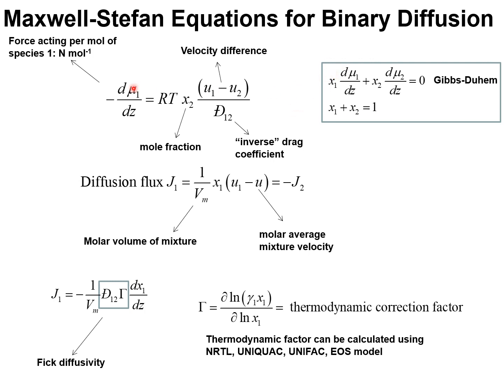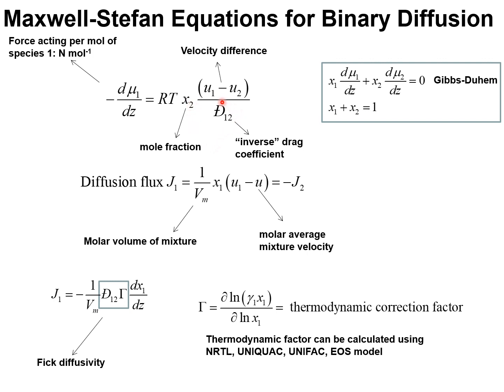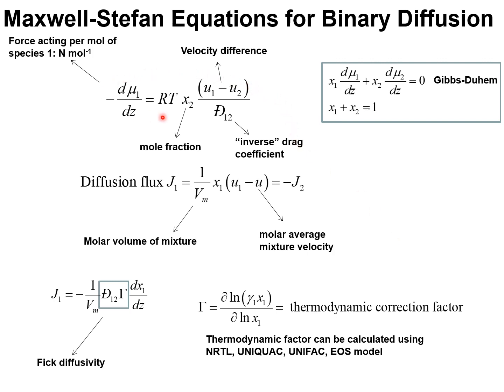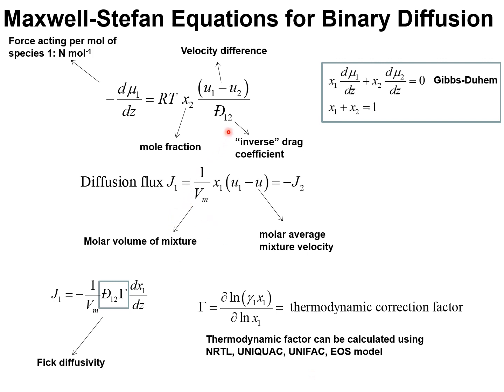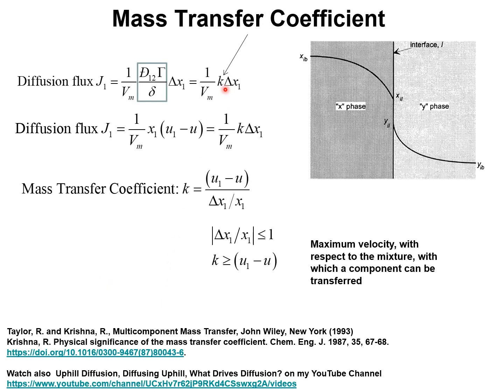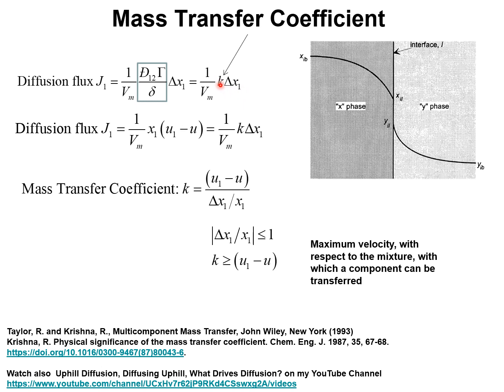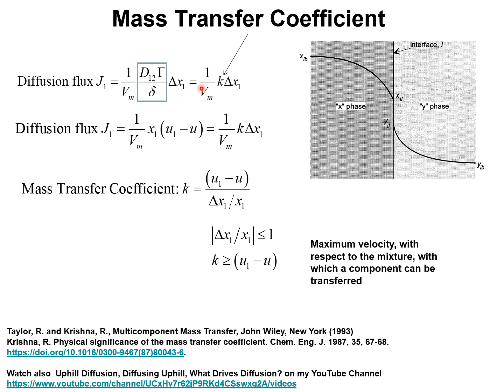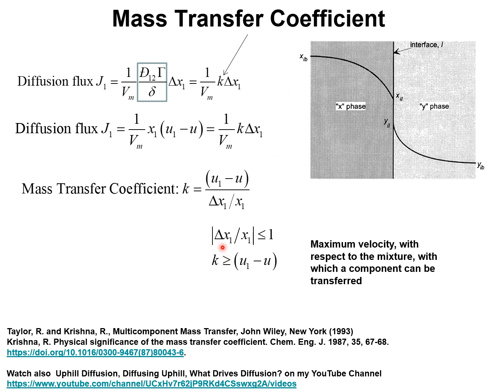Defining the Mass Transfer Coefficient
I wish to show that the mass transfer coefficient, if properly defined, has a simple physical significance;

 Mass transfer coefficient = total concentration X mass transfer coefficient X driving force

The mass transfer coefficient represents the maximum velocity, with respect to the mixture, with which a component can be transferred.
For further background information consult my papers
Krishna, R. Physical significance of the mass transfer coefficient. Chem. Eng. J. 1987, 35, 67-68.
Taylor, R. and Krishna, R., Multicomponent Mass Transfer, John Wiley, New York (1993)